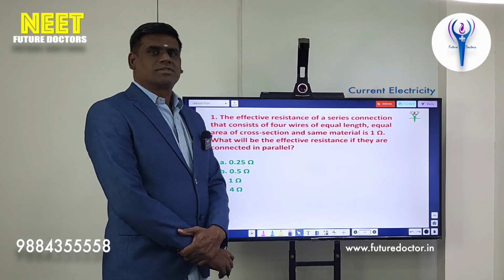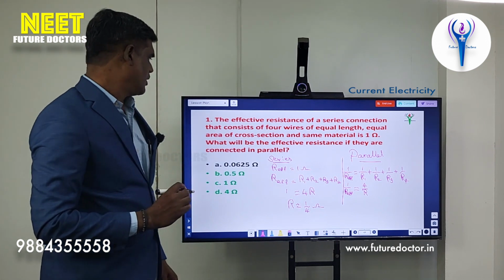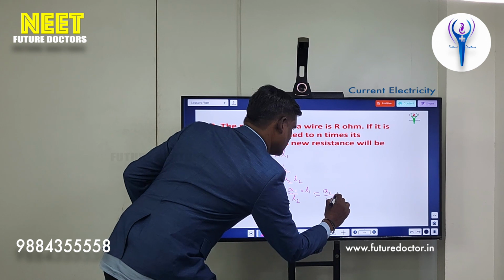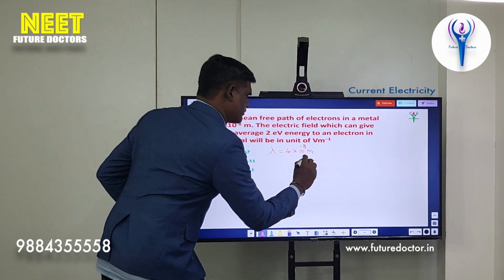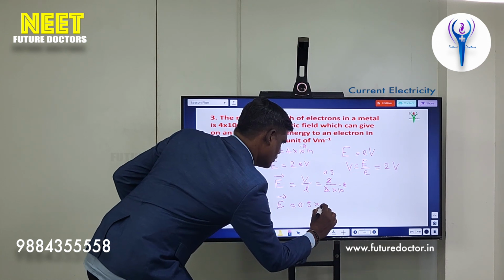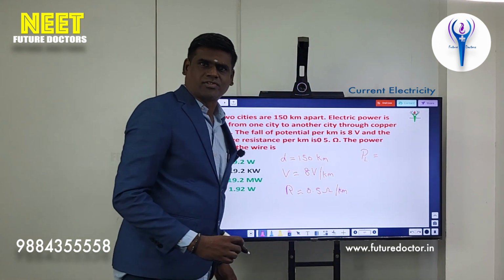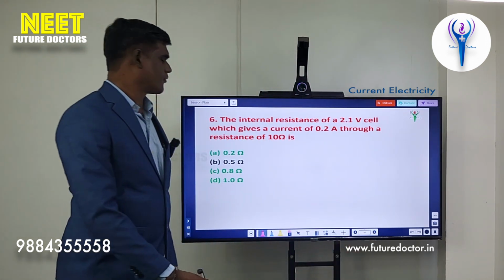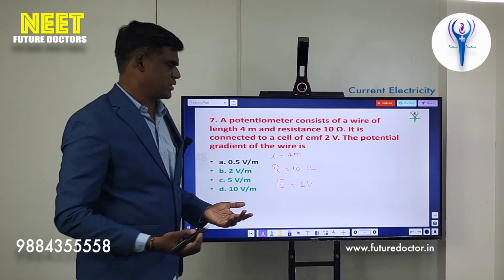NEET ACADEMY FUTURE DOCTORS NEET CRASH COURSE CHENNAI NEET ACADEMY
CURRENT ELECTRICITY
PROBLEM SOLVING SOLUTION
STUDENTS WATCH THESE PHYSICS SOLUTION SESSION AND WORKOUT YOUR PROBLEMS
YOU GET MORE MARKS
HOW TO GET 180 MARKS?
ITS VERY EASY.
DAILY SOLVE THE PROBLEMS OF PHYSICS & CHEMISTRY SUBJECTS
YOU CAN GET OUT OF 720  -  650 MARKS

FUTURE DOCTOR NEET ACADEMY, CHENNAI